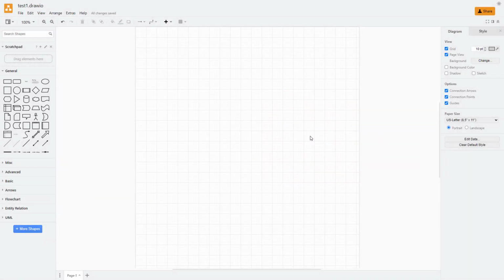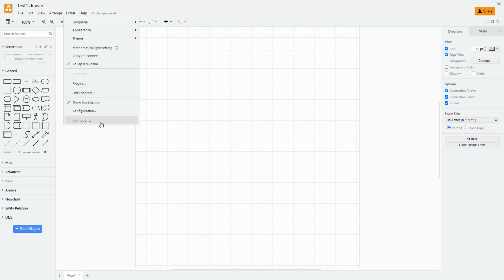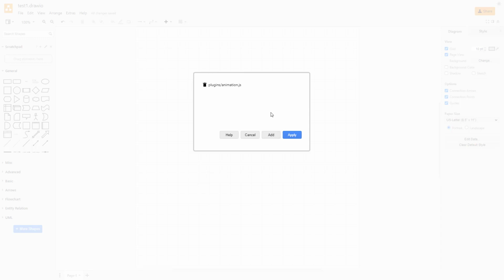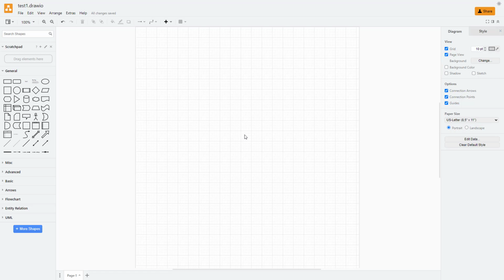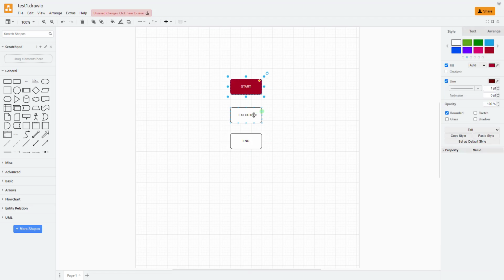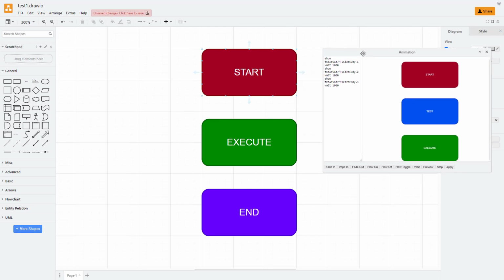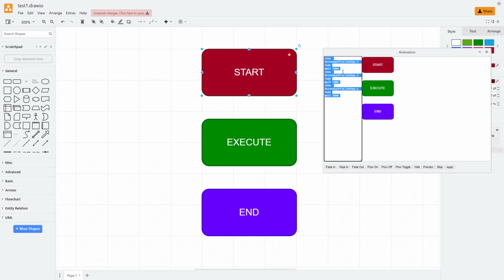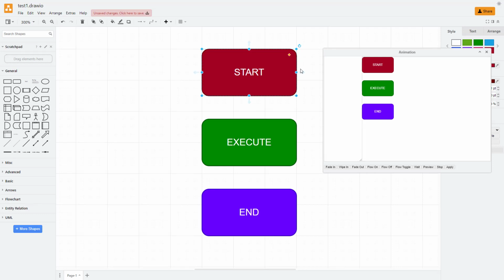Diagrams.net Tutorial - Lesson 73 - Animation Plugin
In this tutorial, we will be discussing about Animation Plugin in Diagrams.net.